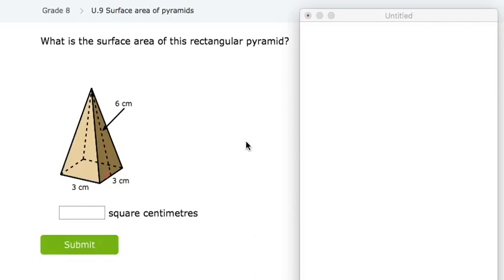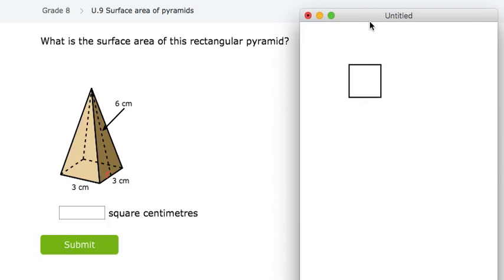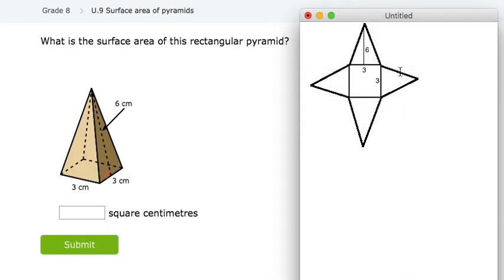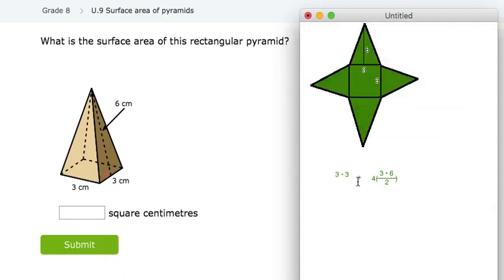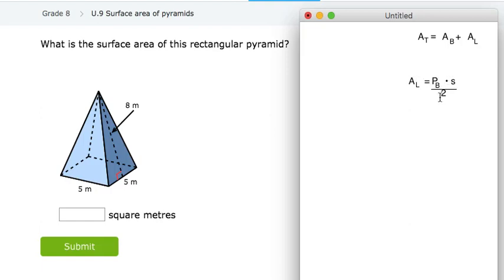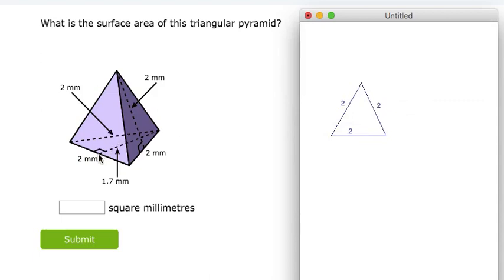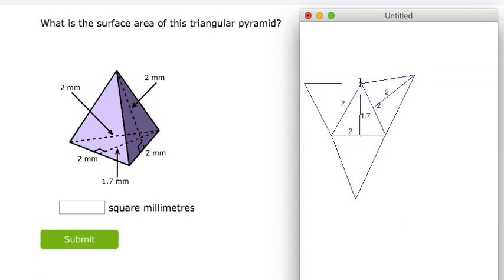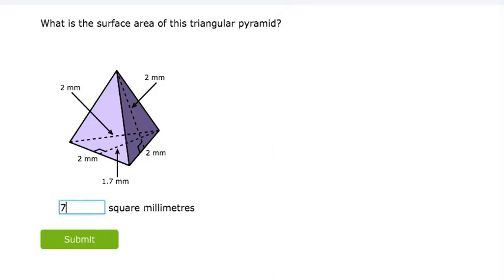8 U 9 with Mr Parr